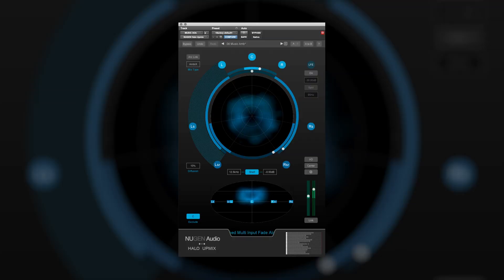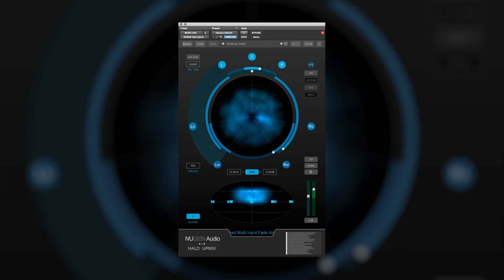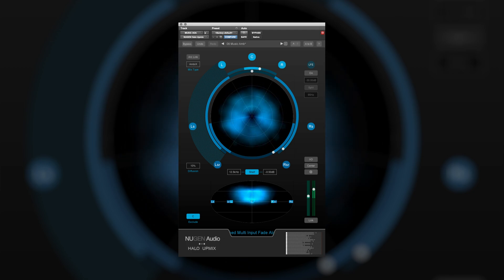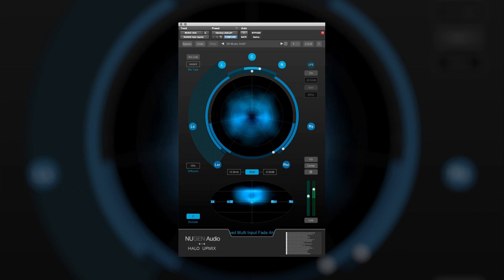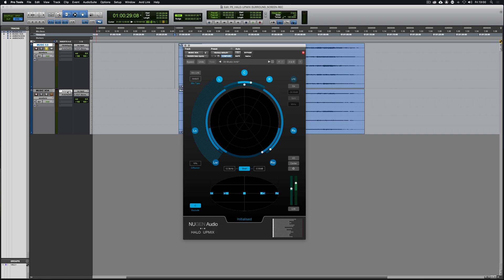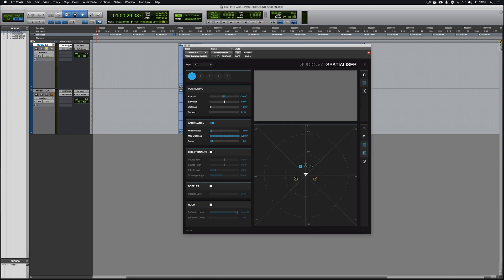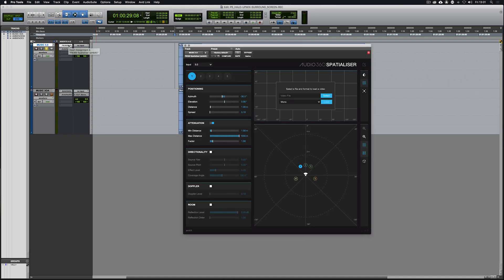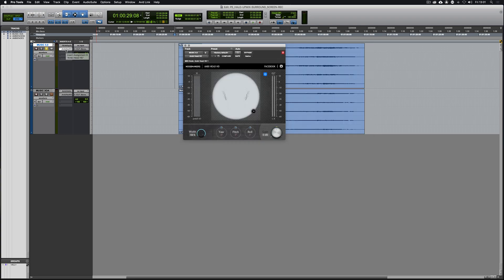A Demonstration Using The Halo Plugin With 3D Ext To Upmix Surround Examples To 3rd Order Ambisonics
In this video, Tom Lowe shows how to use the Halo Plugin With 3D Extension from Nugen Audio to upmix two 5.0 Surround examples to 3rd order Ambisonics.

This video is part of a much broader article on Production Expert, which outlines why we could need to upmix stereo or surround content to 1st, 2nd or 3rd order Ambisonics and there are examples you can listen to and download included in the main article.